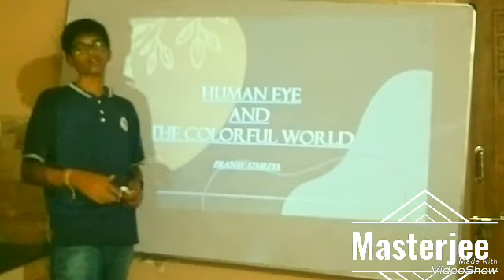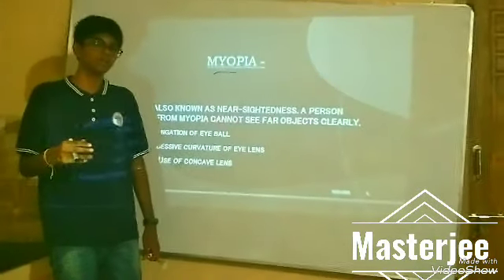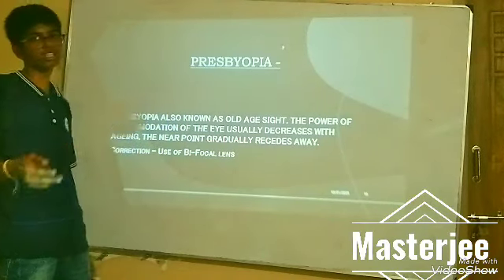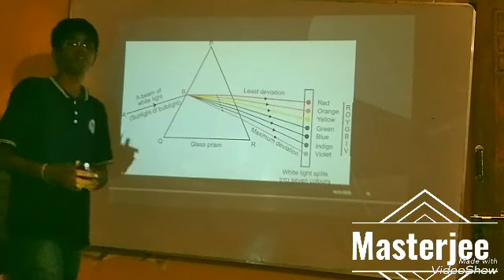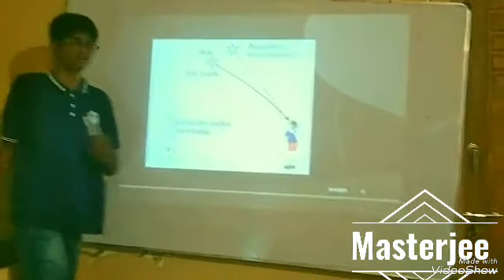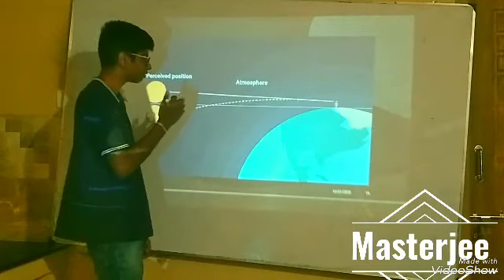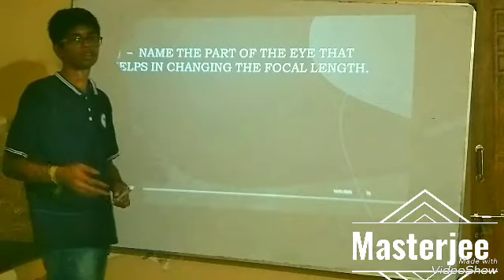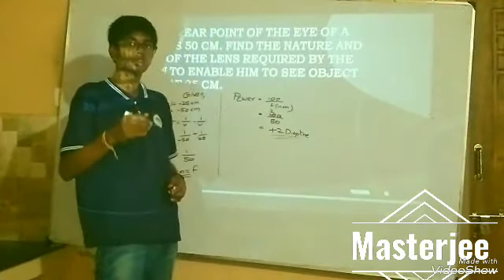Human Eye and the colourful world By Pranav Athreya